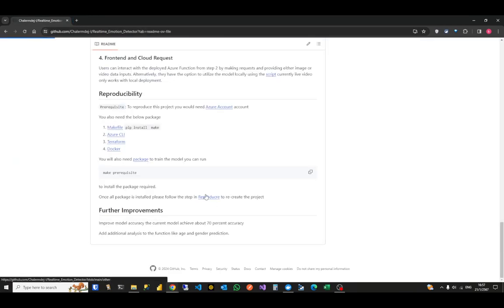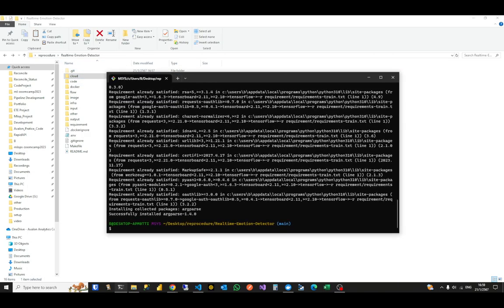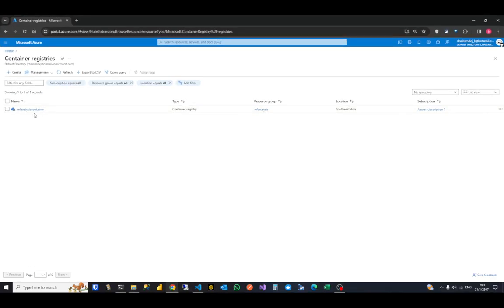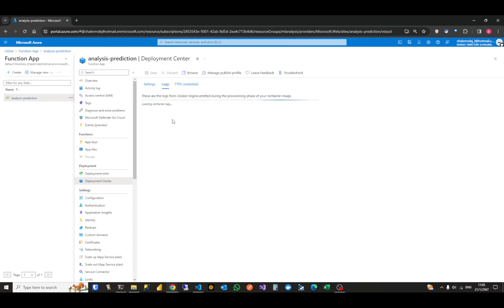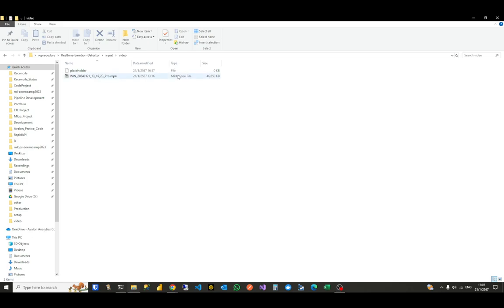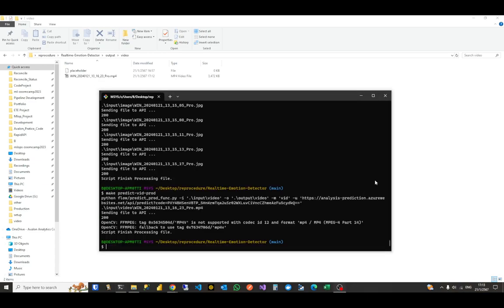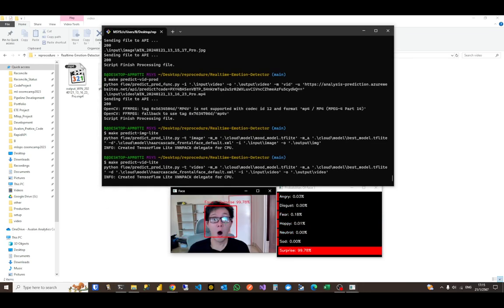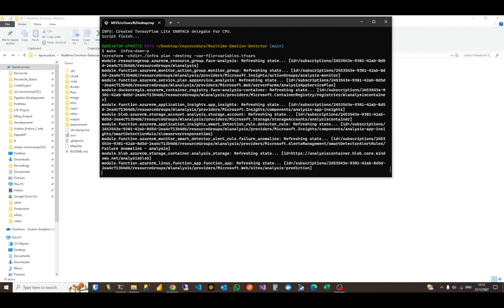Real Time Emotion Detector Project